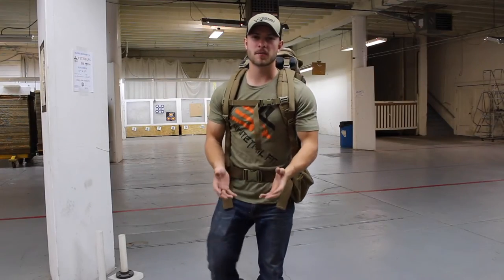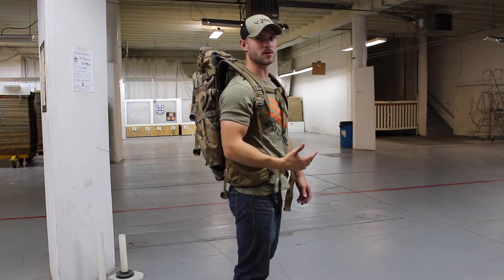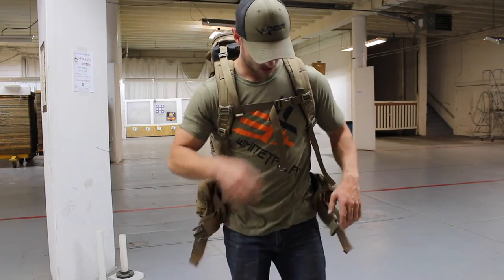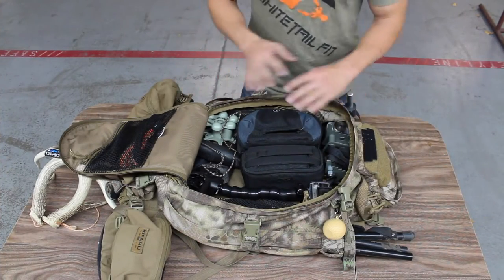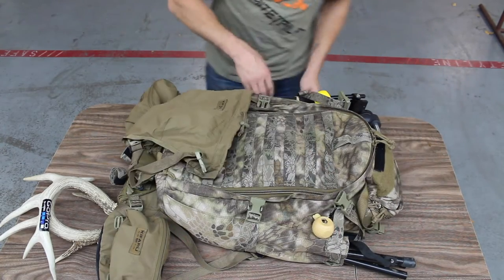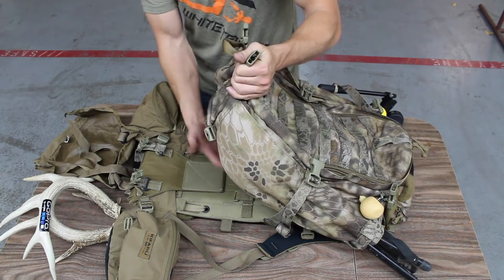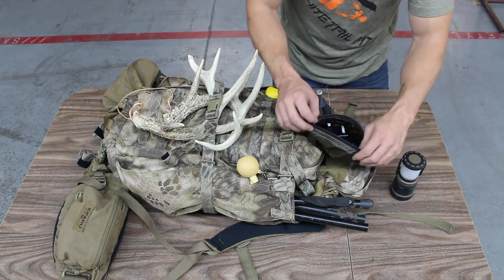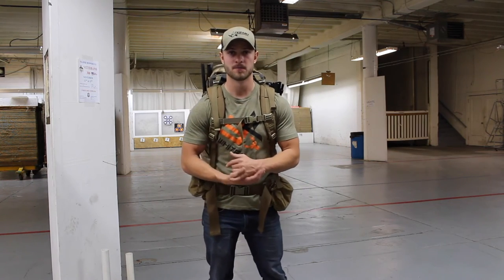Full Frame Kifaru Pack For Midwestern Whitetail? YES!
In this video I do a review of my Kifaru 22mag bag and 24" tactical frame.  I have had a few people on Instagram ask me how I like to use my pack, specifically for whitetail hunting.  Is a full frame pack "too much pack" for whitetail hunting in the midwest? Certainly not! check out the video as I go into depth on my setup and how I have my pack situated for self filming my whitetail hunts!  Enjoy!

Share on your social media accounts tagging @whitetailfit for TWITTER, @whitetailfit for FACEBOOK and @whitetail_fit for INSTAGRAM